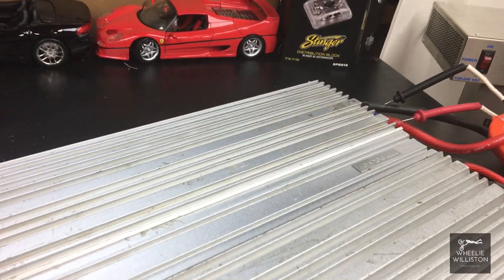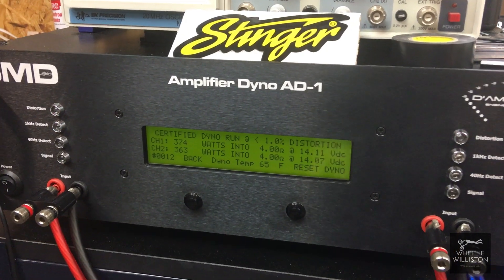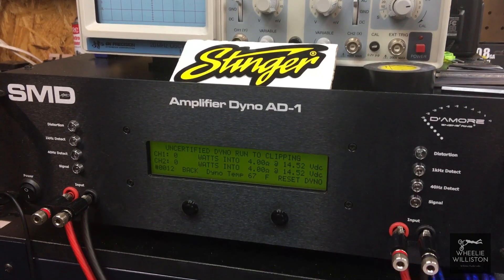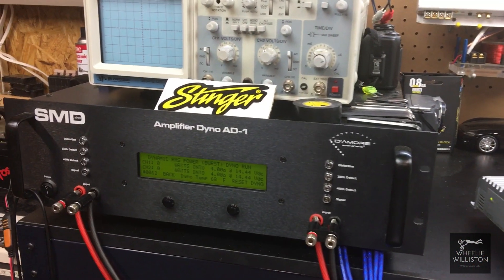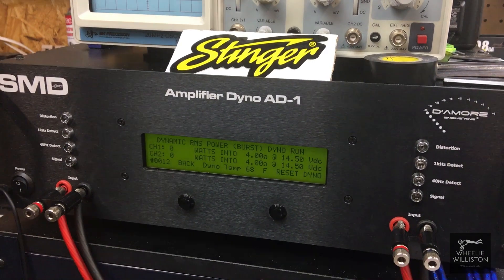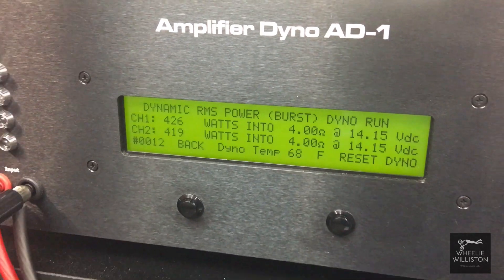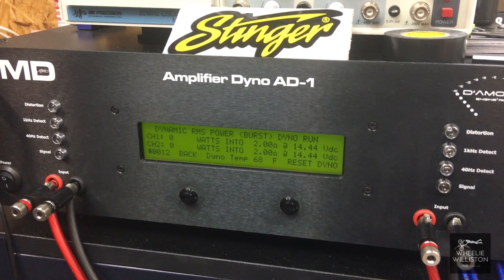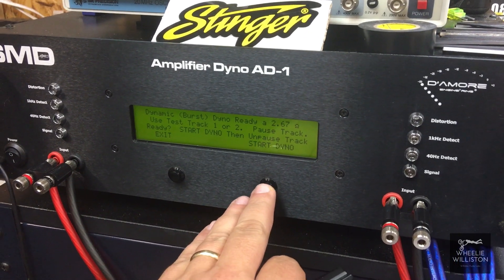2001 Eclipse 34230 Premium Dual Monoblock Amp Dyno Test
Today we try out the Eclipse 34230 "premium" two-channel amplifier from 2001. This amp is rated to deliver 370x2 at 4 ohms and not rated to handle 2 ohm loads (very odd for 2001?). Let's perform a quick test, check out the internals and move on to the next one!